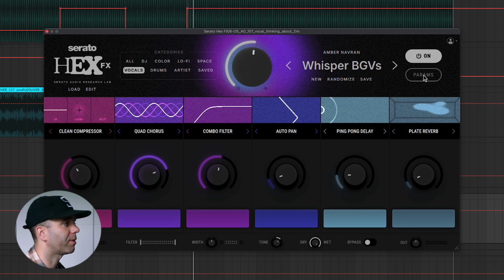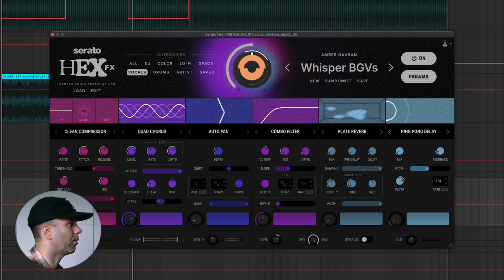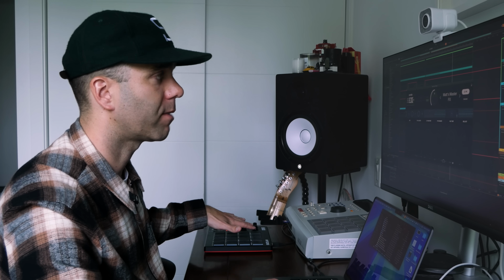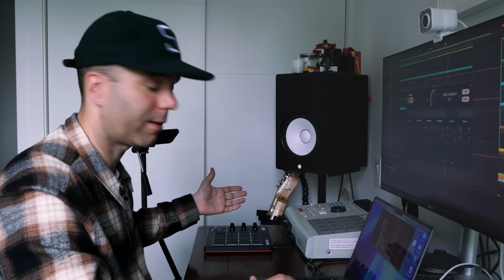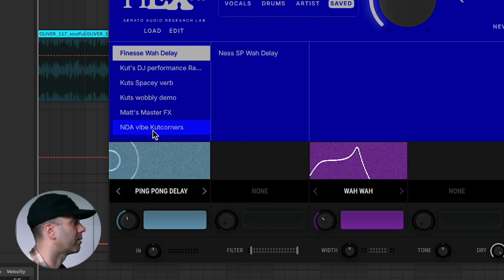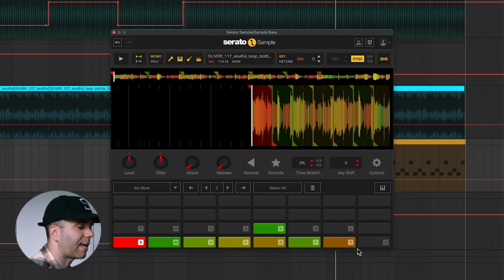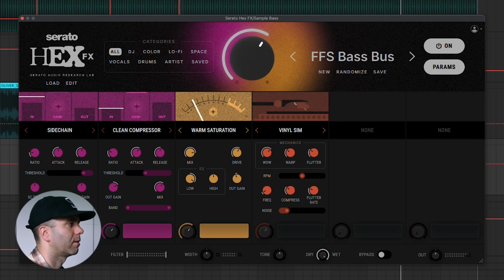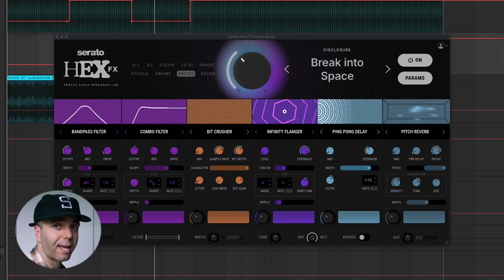Top 5 ways to use the multi-FX plugin Hex FX to spice up your music production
Kutcorners shows you his Top 5 ways to use Serato’s multi-FX plugin Hex FX, including how he uses them on his drums, samples and vocals to breathe new life into his music production.